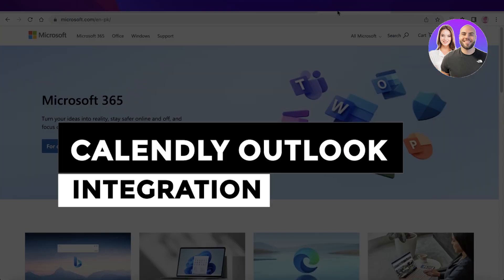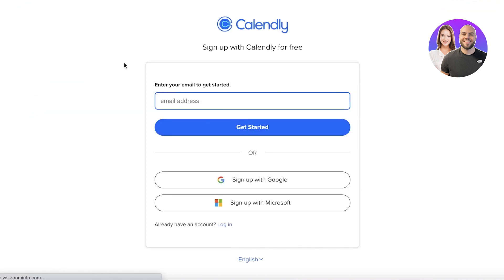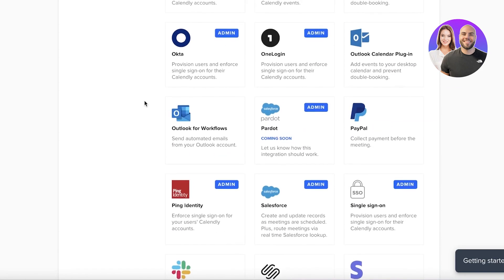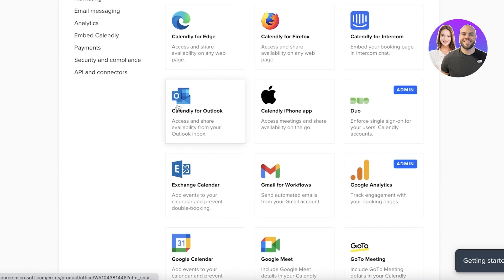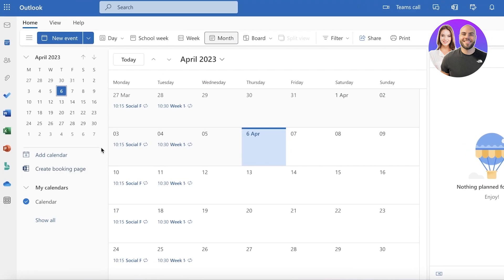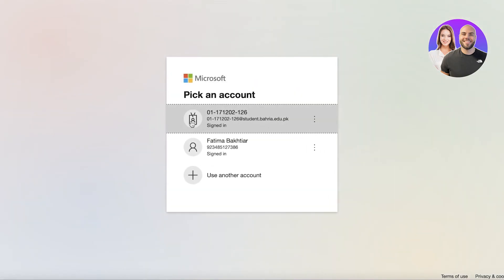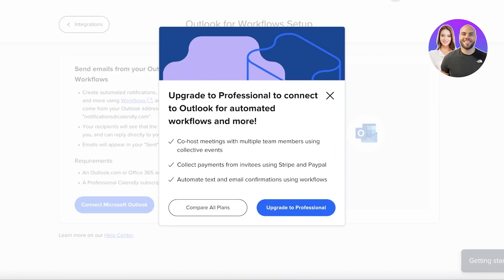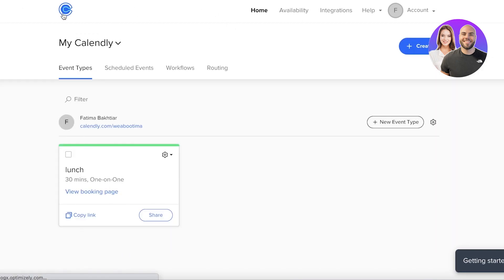Calendly Outlook Integration 2026: Integrate Calendly With Outlook (EASY)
In this video, we show you how to integrate Calendly with Outlook. This step-by-step tutorial makes it super easy to follow, and you’ll be able to connect your calendars within just a few minutes — perfect for beginners and anyone looking to simplify scheduling.